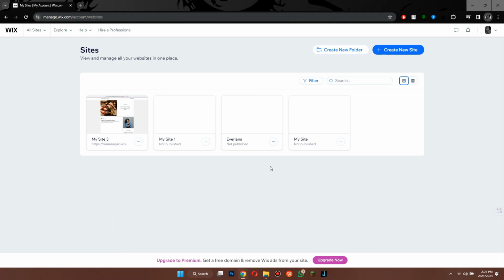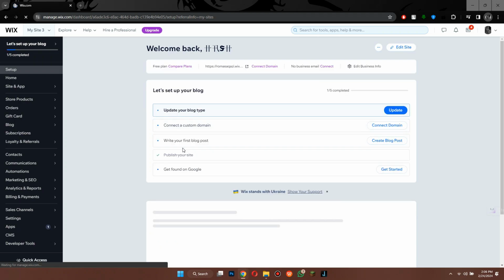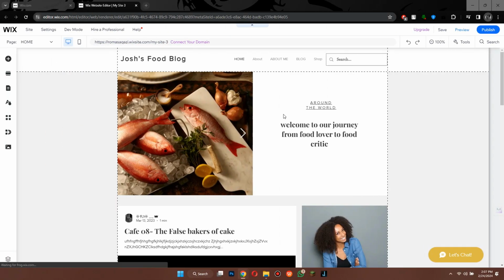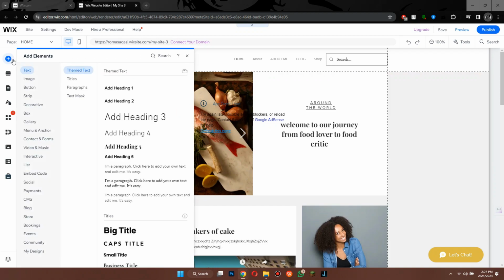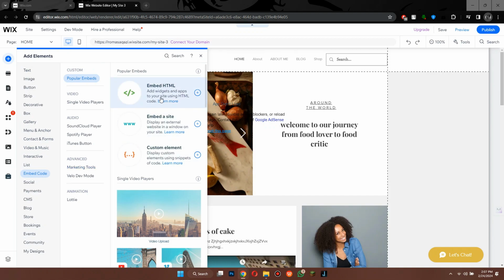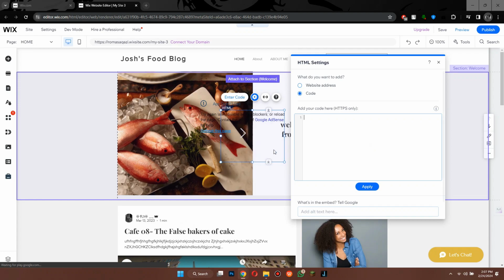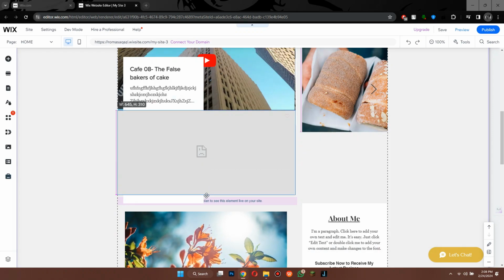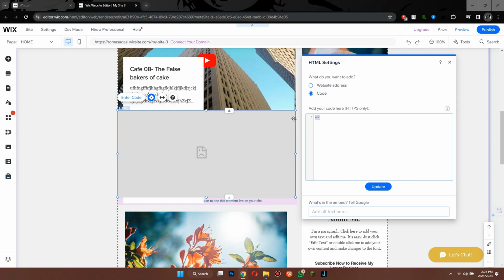How To Add HTML Code In Wix Website | (Quick & Easy 2025)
In this video I'll show you how to add html code in wix website. The method is very simple and clearly described in the video. Follow all of the steps.